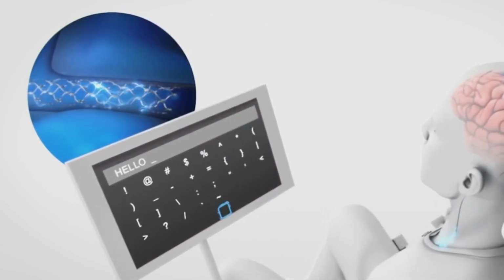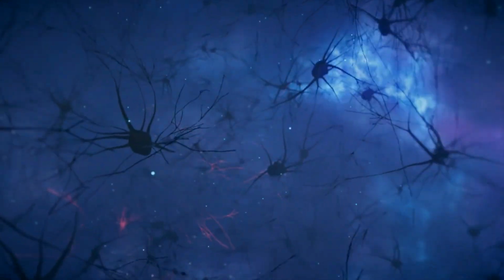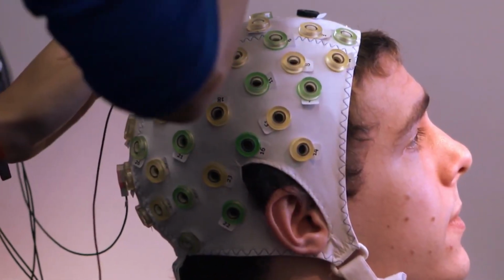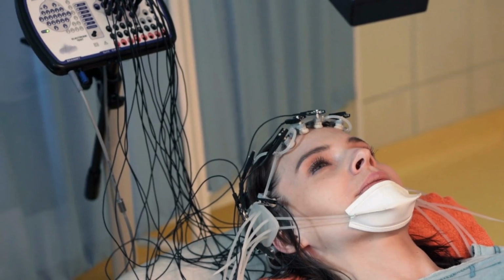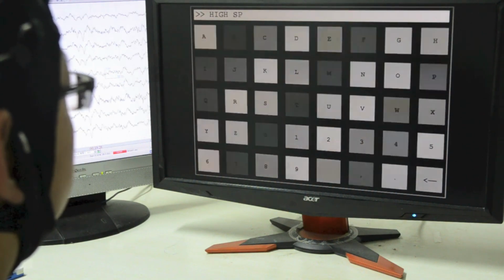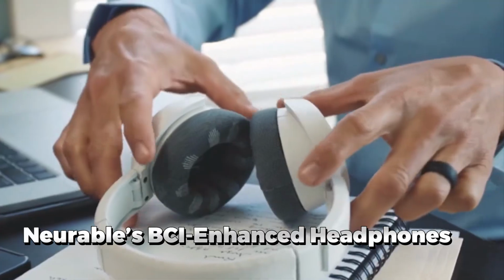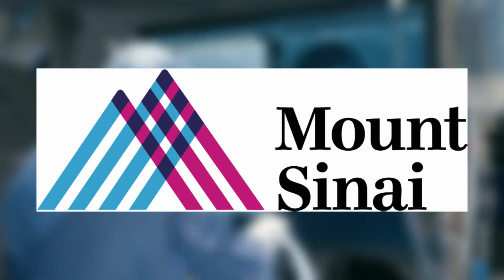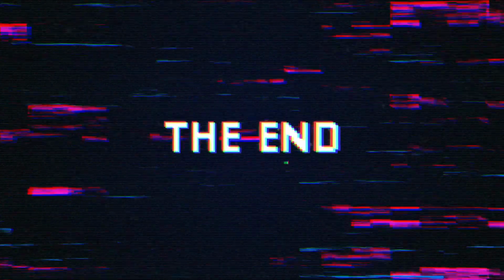Unlock the Shocking Truth About Brain-Computer Interfaces (BCI)!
This video explains how Brain-Computer Interfaces (BCIs) work by translating brain activity into signals that can control devices. It covers the differences between invasive and non-invasive BCIs, their applications in healthcare and technology, and highlights challenges such as regulatory approval and cost. We have also discussed examples like Neuralink, Neurable, and Synchron, showcasing the current state and potential of BCI technology.
Continue watching the video to learn more about the shocking truth about brain-computer interface!